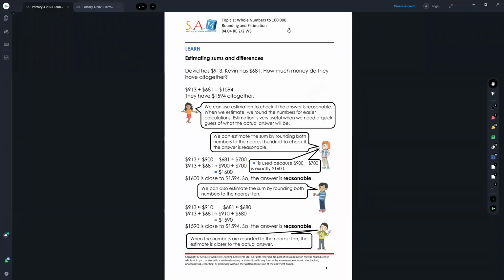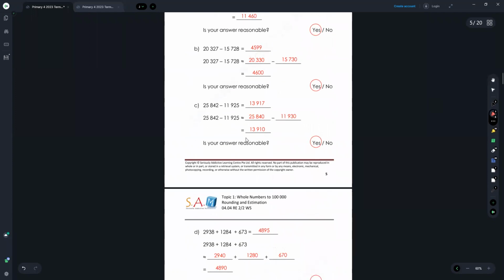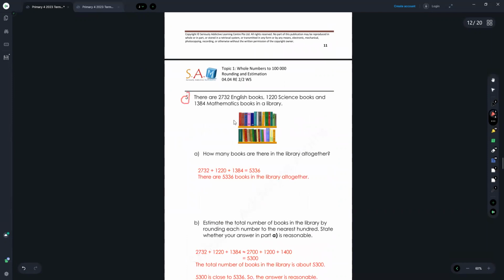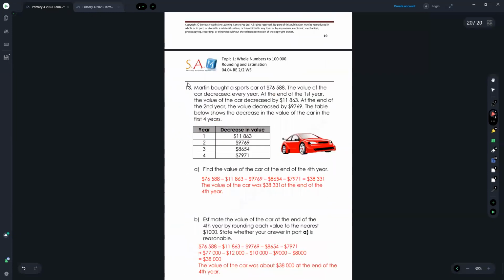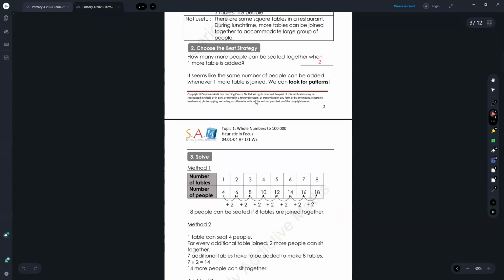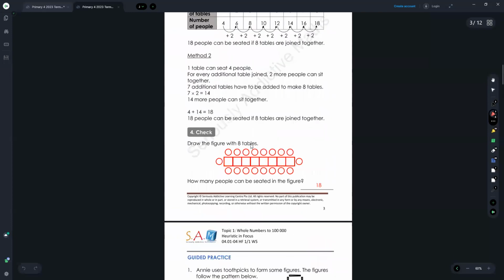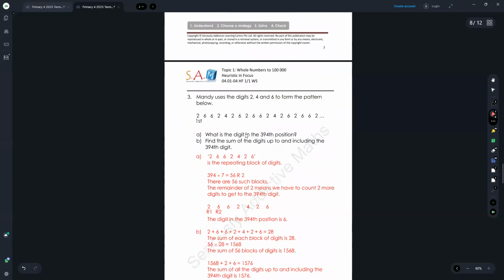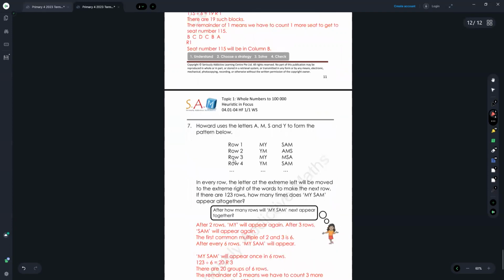Primary 4 Term 1 Week 2 Instructional Guide